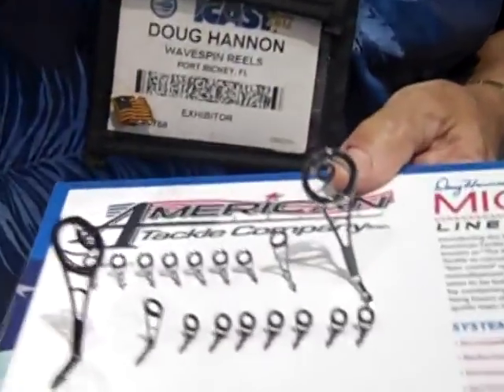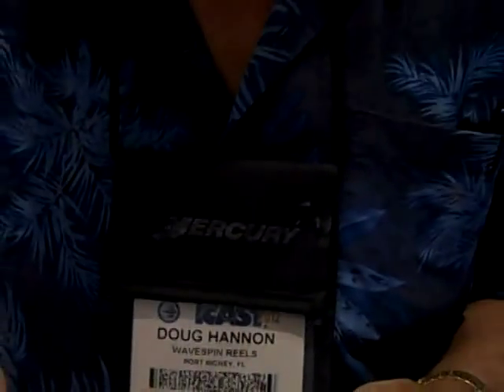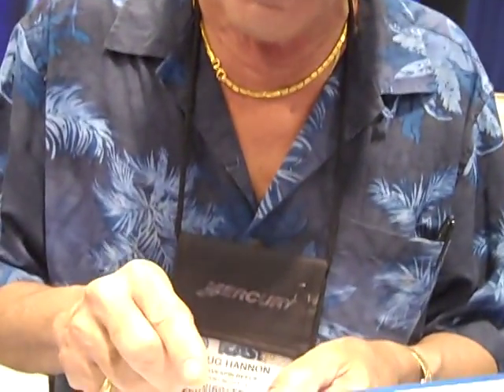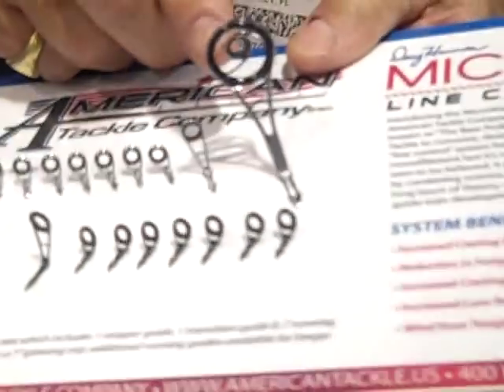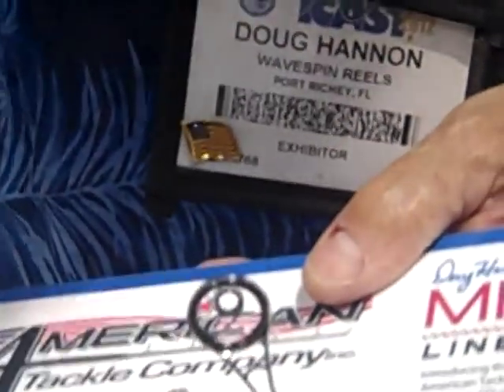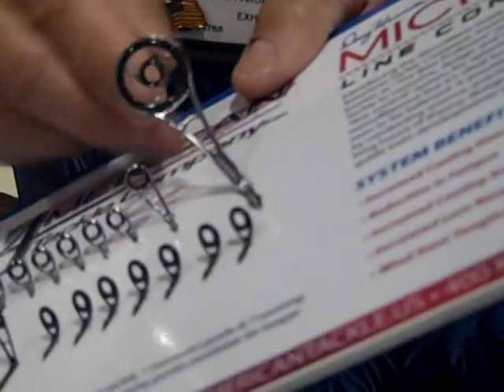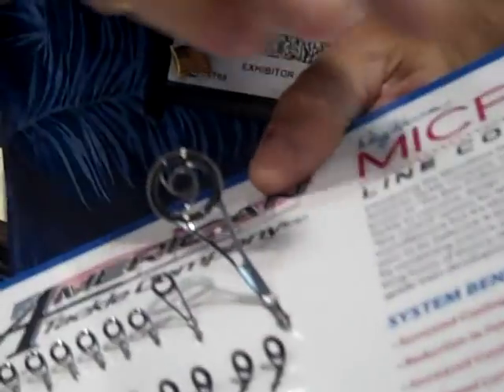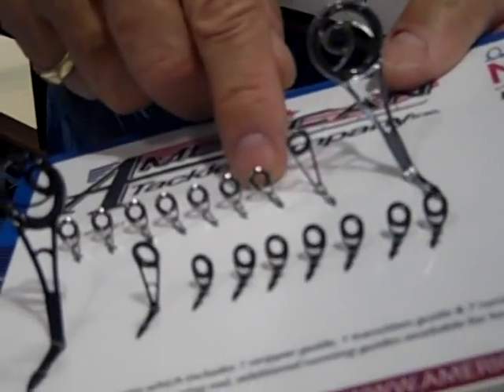Live at ICAST 2012: Doug Hannon on the MicroWave Guide System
Doug Hannon is one of the more innovative pros in the spinning reel market. A few years ago, his WaveSpin took ICAST by storm, winning best of show honors, and he's looking to expand his easy spin-casting gear with his new MicroWave Guides.